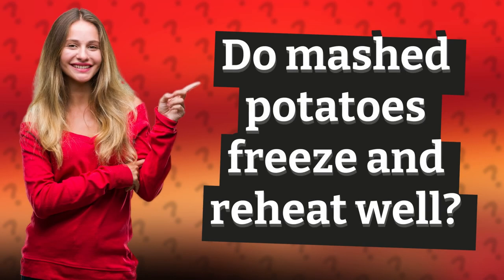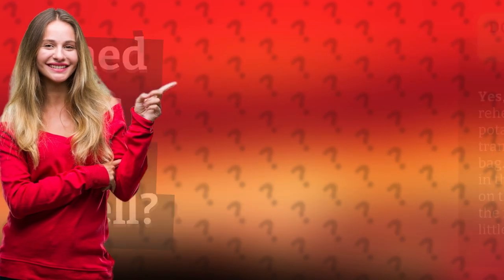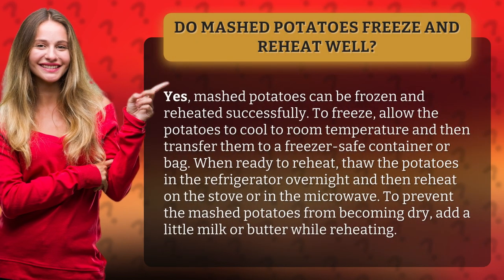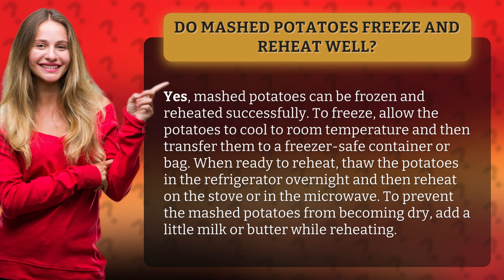Do mashed potatoes freeze and reheat well?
Looking for a quick and easy way to save your leftover mashed potatoes? Look no further! In this video, we'll show you how to freeze and reheat your mashed potatoes perfectly every time. With just a few simple tips and tricks, you can enjoy delicious, creamy mashed potatoes anytime you want. Say goodbye to food waste and hello to amazing leftovers with this ultimate mashed potato guide!